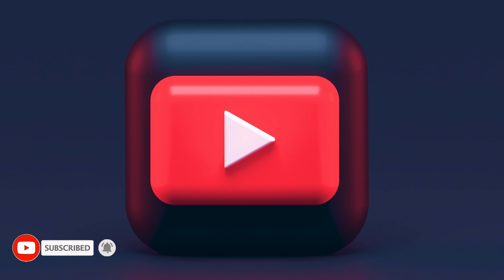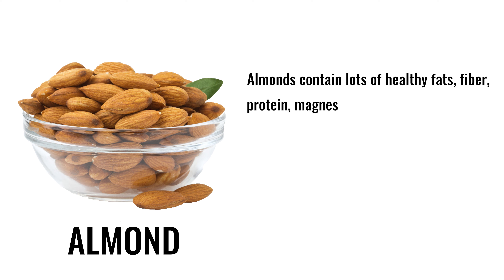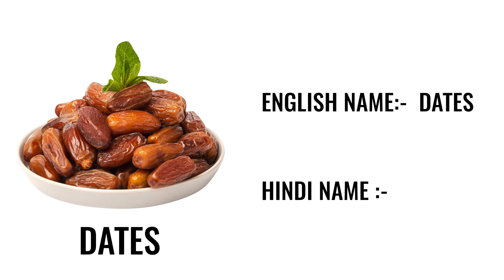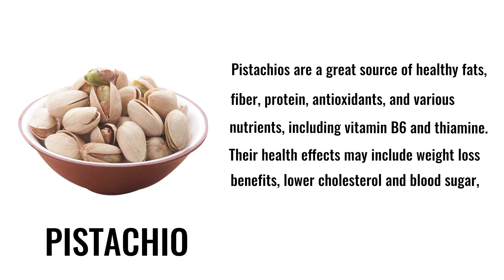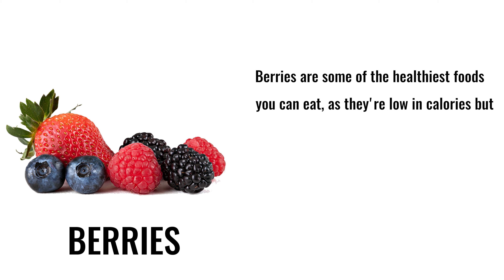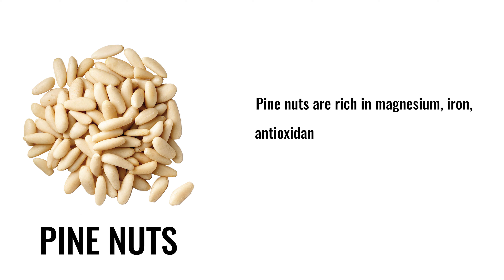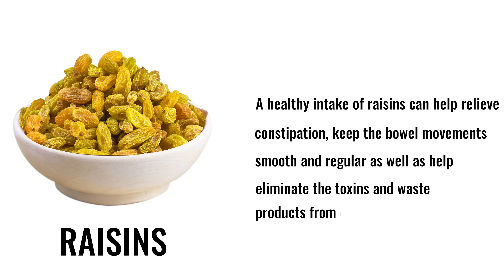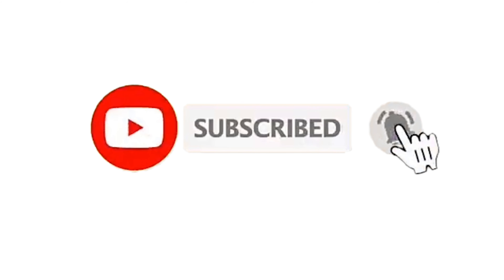Dry Fruits Names In English And Hindi | सूखे मेवों के नाम | Health Benefits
In this video we will talk about names of  10 dry fruits in hindi and english
and their health benefits on us.
Dry fruits shown in this video are:-
1)  Cashew
     Hindi name :- Kaju
2)  Almond
     Hindi name :- Badaam
3)  Walnut
     Hindi name :- Akhrot
4)  Pine nuts
     Hindi name :- Chilgoza
5)  Raisin
     Hindi name :- Kishmish
6)  Berries
     Hindi name :- Jaamun
7)  Apricot
     Hindi name :- Khubani
8)  Dates
     Hindi name :- Khajoor
9)  Figs
     Hindi name :- Anjeer
10)  Pistachio
     Hindi name :- Pista

Watch the video to know about health benefits of these dry fruits

"Keywords"
"Dry Fruits Name in English"
"सूखे मेवों के नाम"
"dry fruits name"
"ड्राई फ्रूट के नाम"
"dry fruits names and benefits in hindi"
"dry fruits"
"health benefits of dry fruits"
"dry fruits names in hindi and english"
"dry fruits health benefits"
"dry fruits hindi names"
"dry fruits english names"
"dry fruits ke naam"
"names of dry fruits in english with pictures"
"10 dry fruits and spices"
"almond"
"cashew"
"pistachio"
"pine nuts"
"figs"
"apricot"
"raisin"
"walnut"
"dates"
"berries"
"dry fruits names with pictures""Keyword"
"dry fruits name"
"dry fruits"
"almond"
"cashew"
"pistachio"
"pine nuts"
"figs"
"apricot"
"raisin"
"walnut"
"dates"
"berries"
"dry fruits names with pictures"